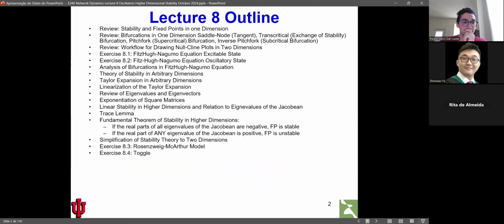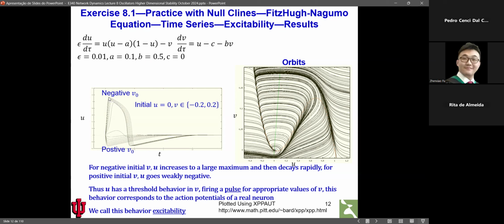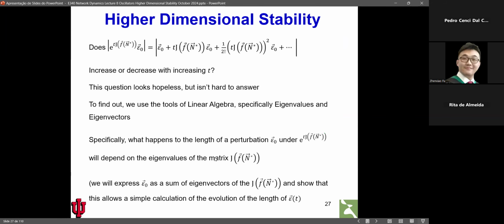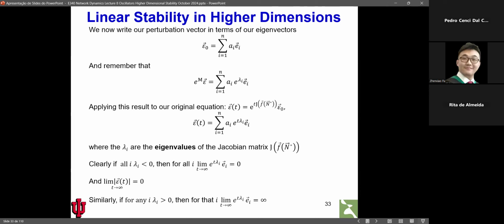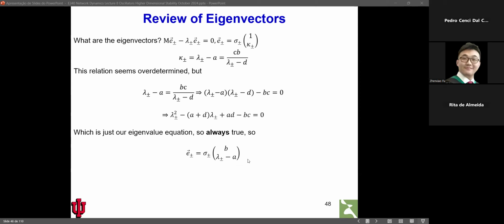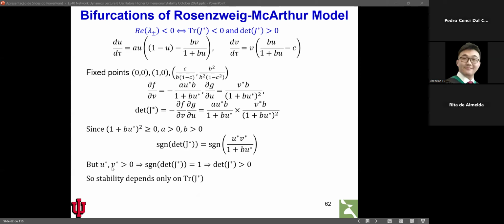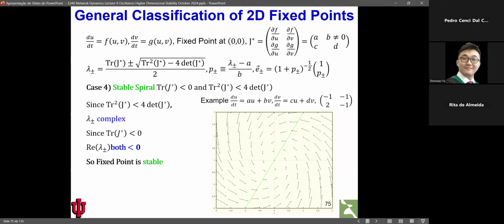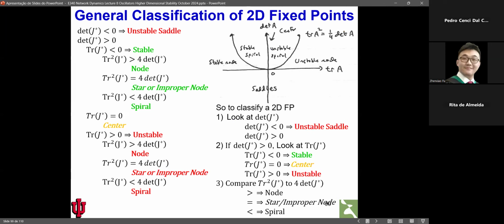E340/542 Network Modeling, Lecture 8, Stability Theory [Rita de Almeida] October 22, 2024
ENG340/542 Biological Network Modeling, Lecture 8, Stability in One Dimension with Examples
Presented by Prof. Rita de Almeida

Engineering 340/542 teaches how to model network dynamics using the Tellurium/Antimony model specification framework and Python-based Jupyter notebooks. The course covers the basics of developing simple metabolic, cell-signaling, gene-regulatory and pharmaco-kinetic network models and fitting models to experimental data.

*Contents*
00:00 - Introduction
Review: Stability and Fixed Points in one Dimension
Review: Bifurcations in One Dimension Saddle-Node (Tangent), Transcritical (Exchange of Stability) Bifurcation, Pitchfork (Supercritical) Bifurcation, Inverse Pitchfork (Subcritical Bifurcation)
Review: Workflow for Drawing Null-Cline Plots in Two Dimensions
Exercise 8.1: FitzHugh-Nagumo Equation Excitable State
Exercise 8.2: Fitz-Hugh-Nagumo Equation Oscillatory State
Analysis of Bifurcations in FitzHugh-Nagumo Equation
Theory of Stability in Arbitrary Dimensions
Taylor Expansion in Arbitrary Dimensions
Linearization of the Taylor Expansion
Review of Eigenvalues and Eigenvectors
Exponentiation of Square Matrices
Linear Stability in Higher Dimensions and Relation to Eignevalues of the Jacobean
Trace Lemma
Fundamental Theorem of Stability in Higher Dimensions:
If the real parts of all eigenvalues of the Jacobean are negative, FP is stable
If the real part of ANY eigenvalue of the Jacobean is positive, FP is unstable
Simplification of Stability Theory to Two Dimensions
Exercise 8.3: Rosenzweig-McArthur Model